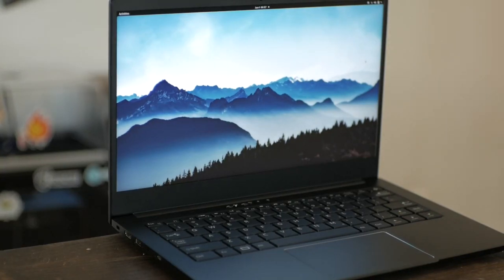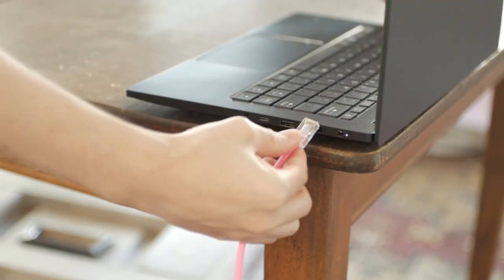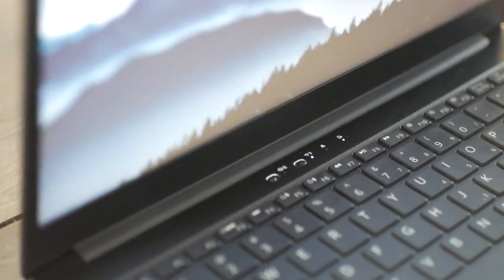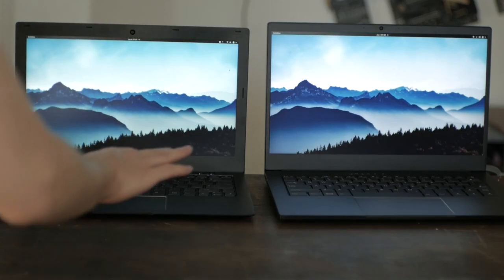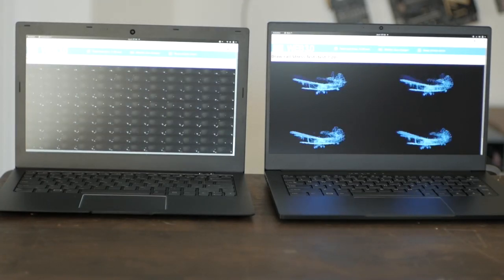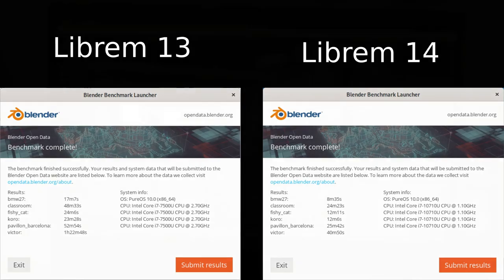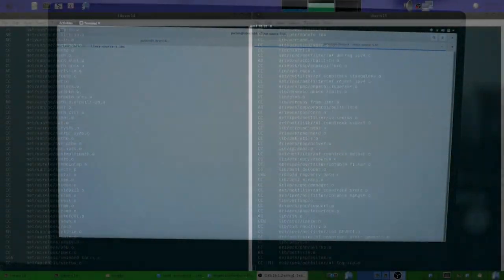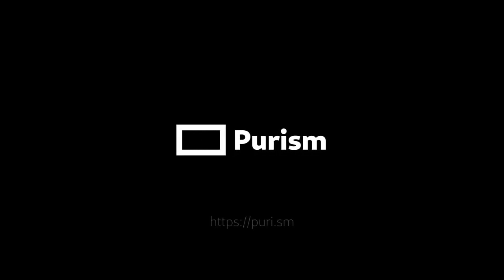Librem 14 and Librem 13: A Side-by-Side Comparison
Specifications:
CPU: Intel Core i7 10710U, 6 cores & 12 threads
RAM: up to 64GB
GPU: Intel UHD Graphics 620
Storage: 2 x NVMe-capable M.2 slots
Screen: 14″ matte 1920×1080
Keyboard: English (US)